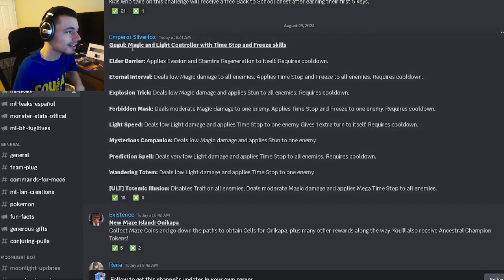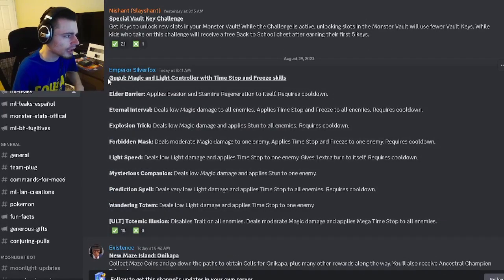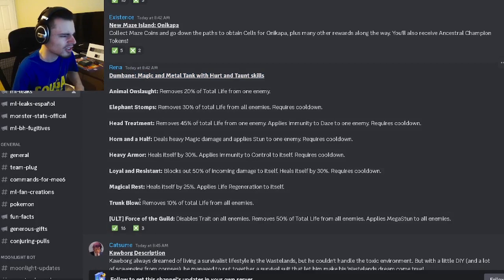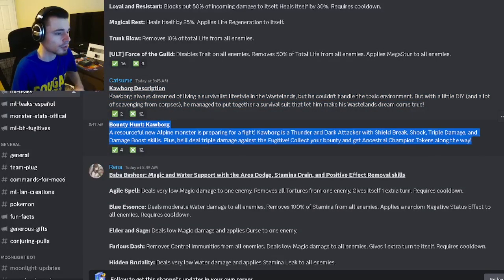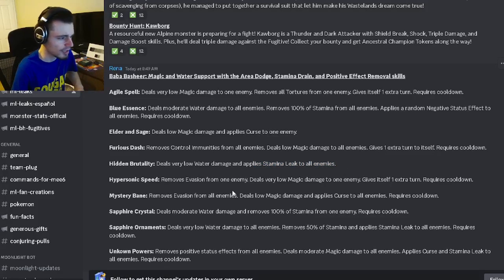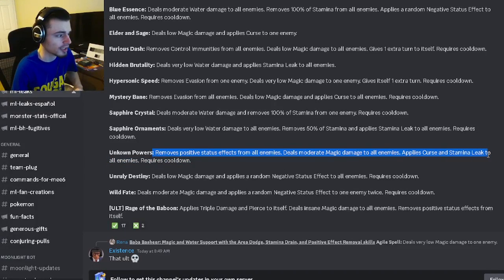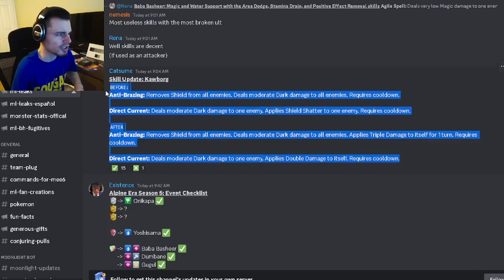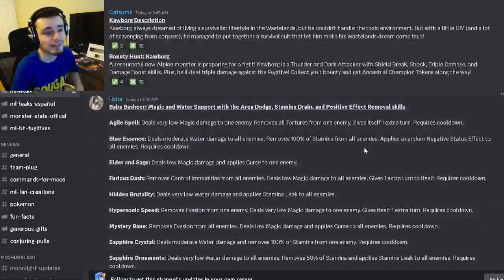Monster Legends NEW OP Alpine Era Skills & Monsters LEAKED!